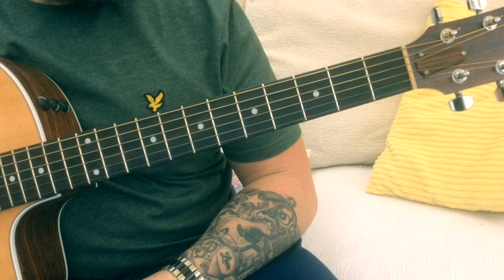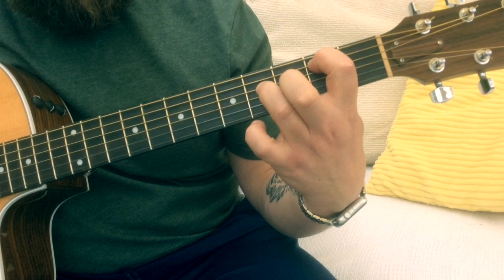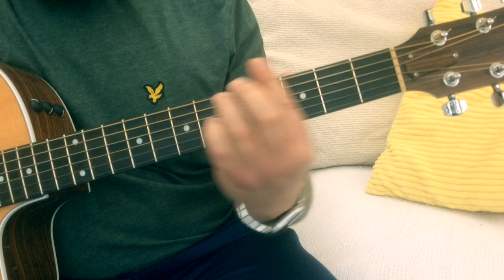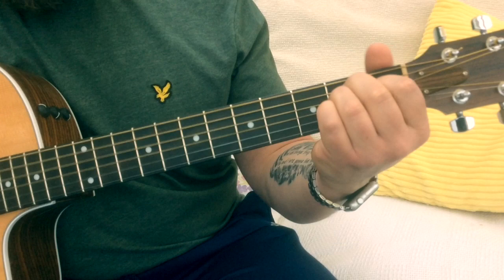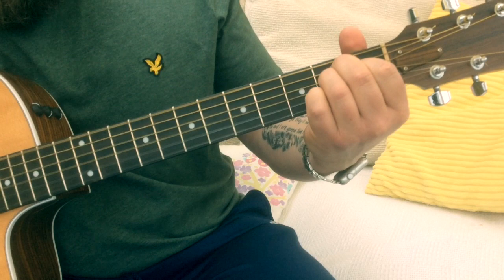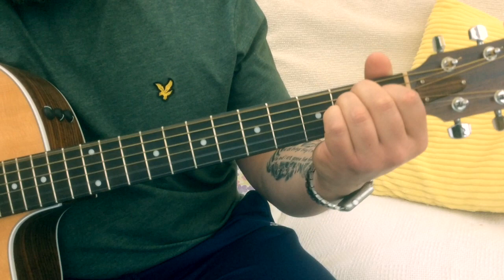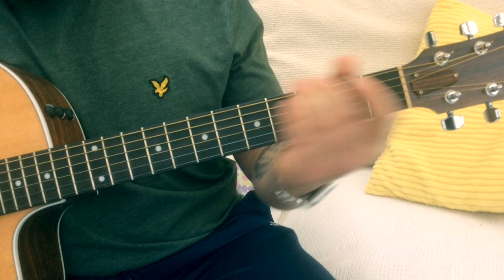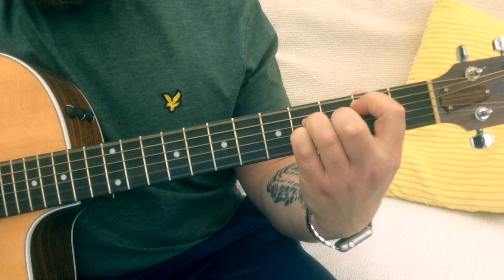Eddie & The Hot Rods-Do Anything You Wanna Do-Acoustic Guitar Lesson.